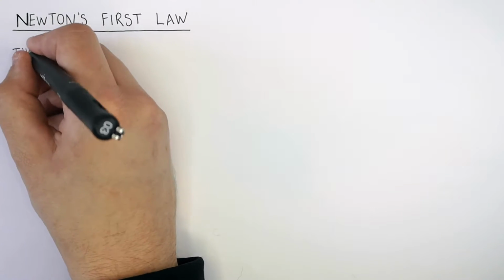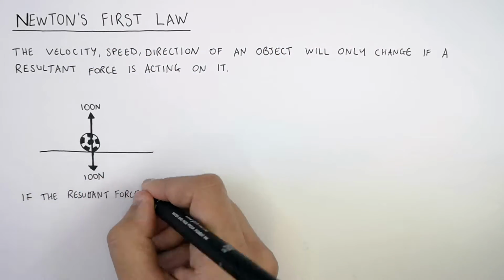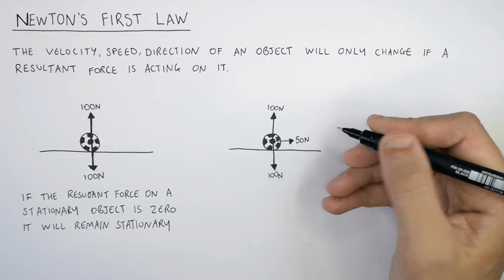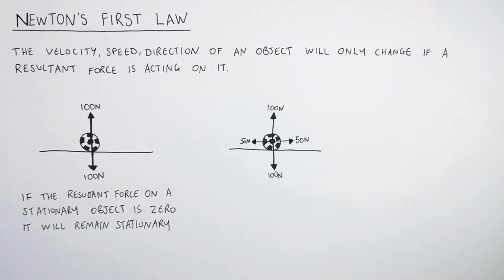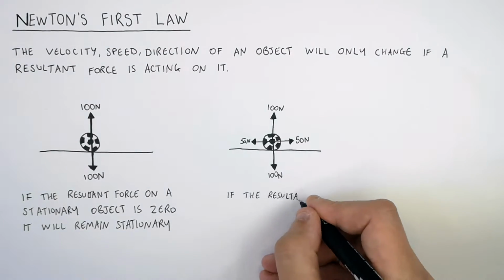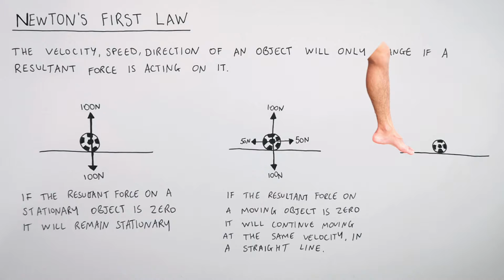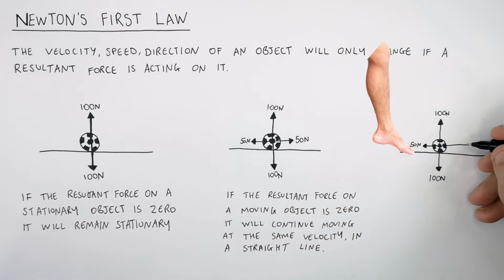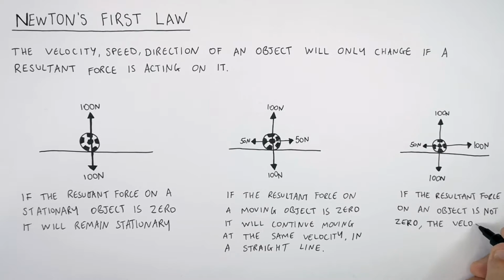GCSE Physics - Newton's First Law (1st Law)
In this video you will

Newton’s First Law of Motion states that an object will remain stationary or move at a constant velocity if there is no resultant force acting on it.
If a resultant force acts on an object, the object will change it’s speed or direction

If an object is stationary, there is no resultant forces acting on it. If a resultant force acts
on a stationary object it will accelerate, which means to speed up.

If a moving object has no resultant force acting on it, it will move in the same direction at the same speed, which is the same as saying the same velocity.
If a resultant force acts on a moving object it will slow down, speed up, or change direction